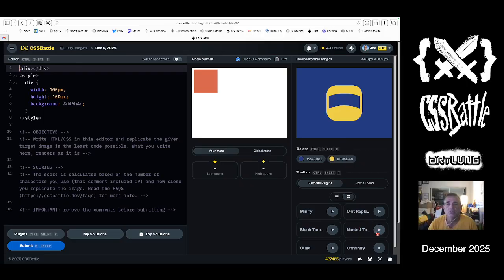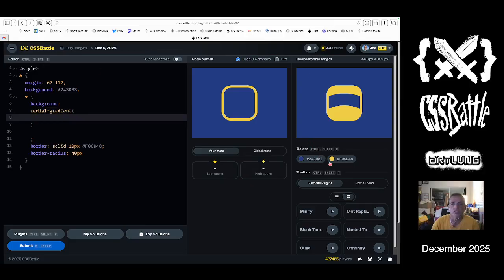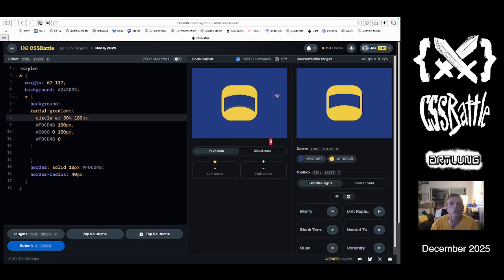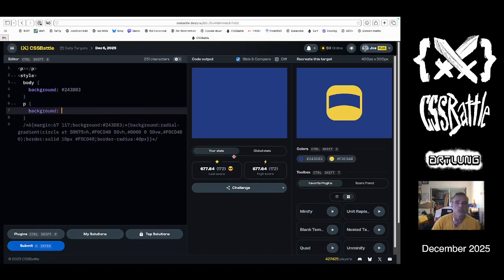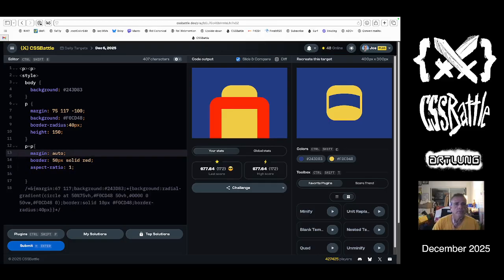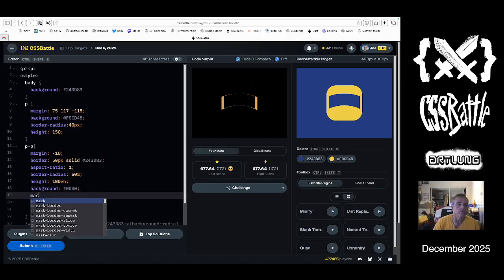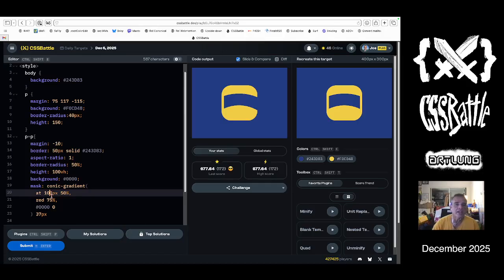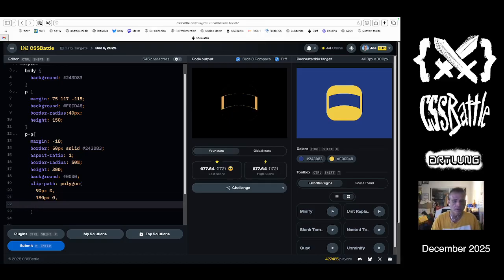CSSBattle for DECEMBER 6 (2025)